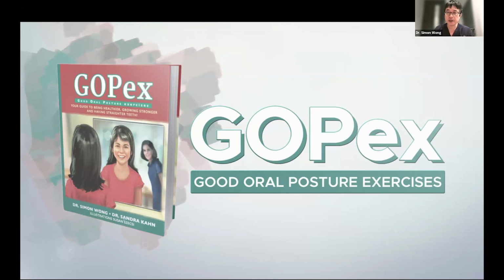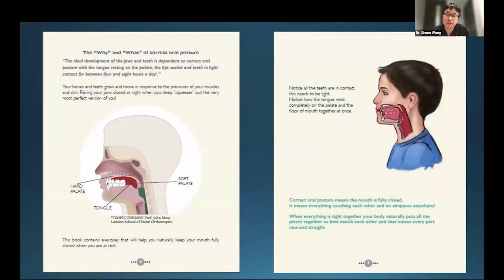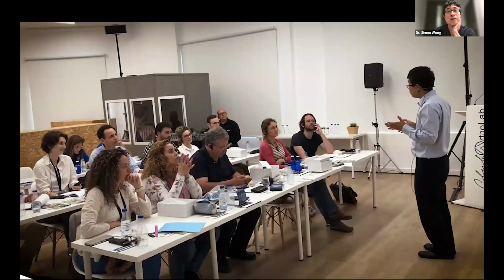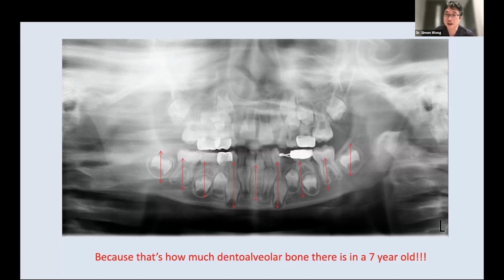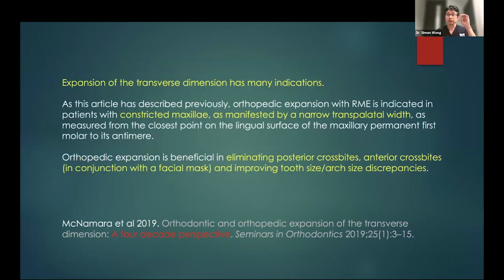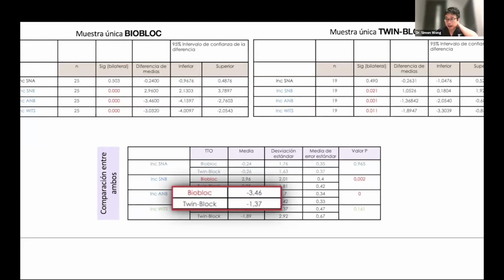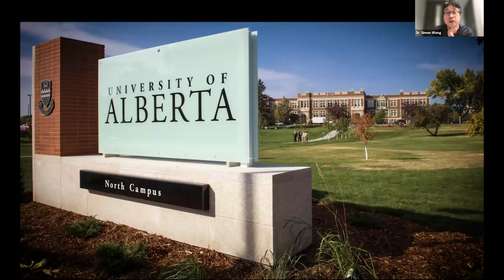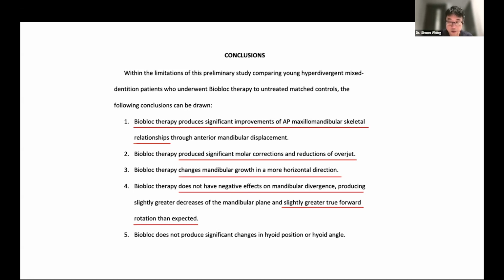Phase 1 Webinar- Dr. Simon Wong- Encore